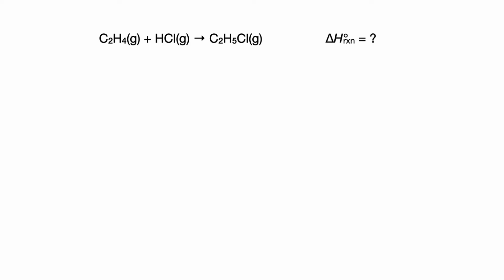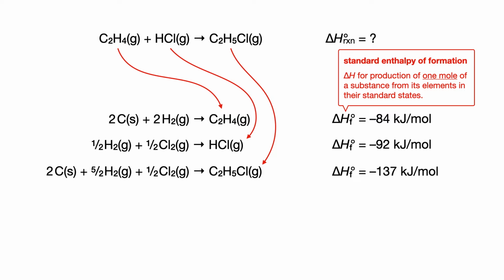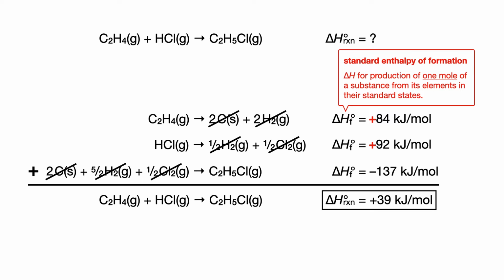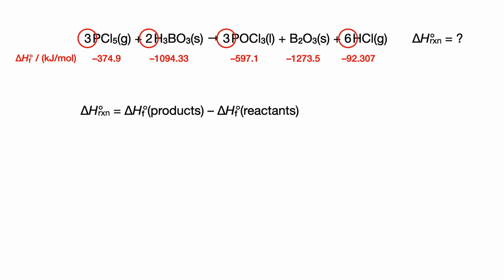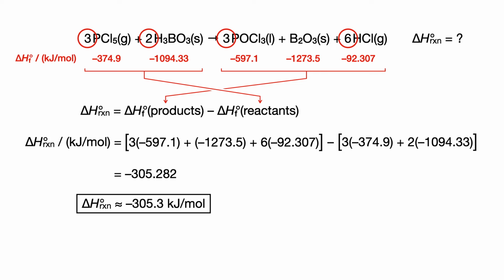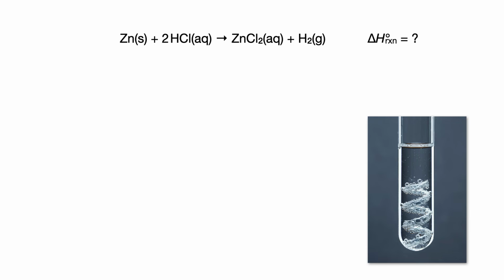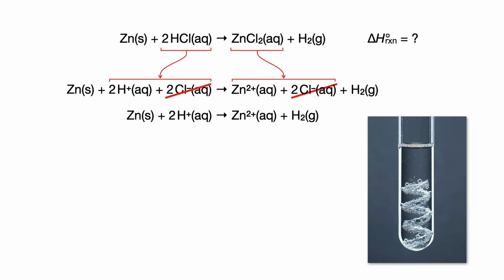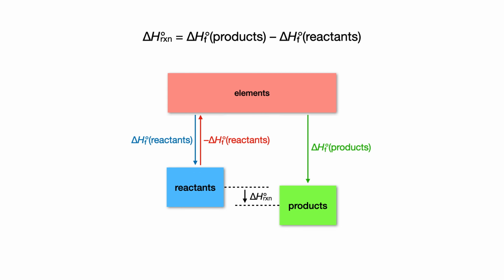Thermochemistry 6: Standard Enthalpy of Formation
We can calculate the enthalpy change associated with many reactions by making use of the standard enthalpy of formation of the reactants and products. Because they are so useful, standard formation enthalpies have been tabulated for many, many substances.